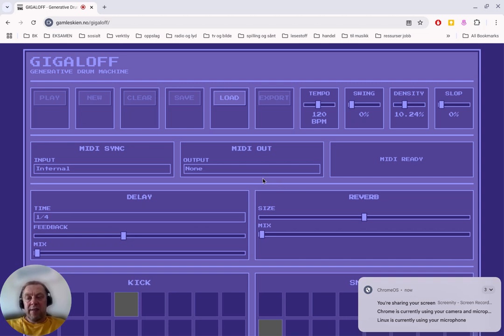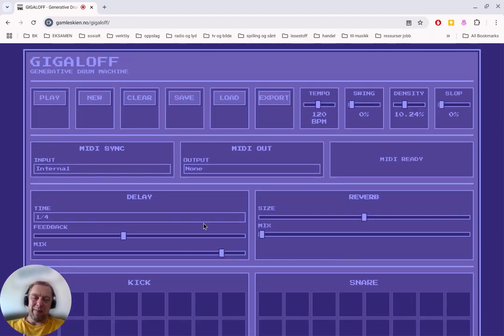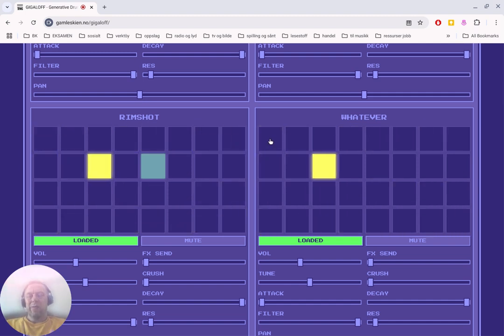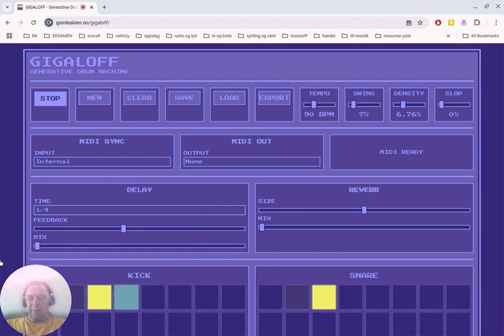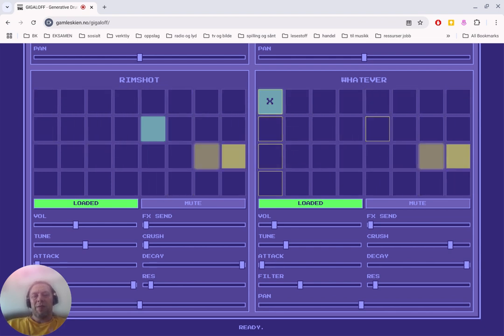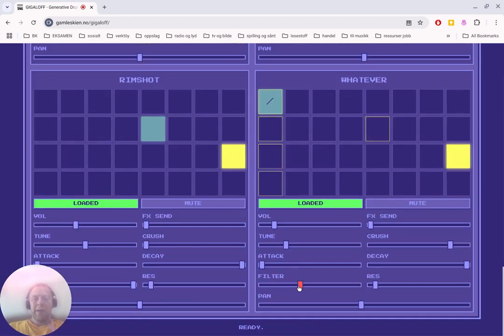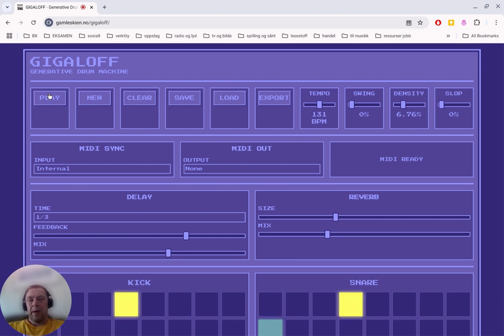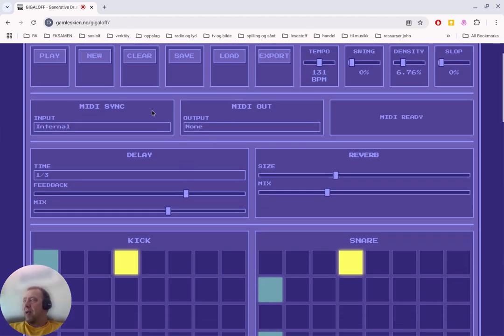Gigaloff tutorial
Full tutorial for the AI generated GIGALOFF drum machine!

Use the comments for any feedback, bug reports, feature requests et cetera.